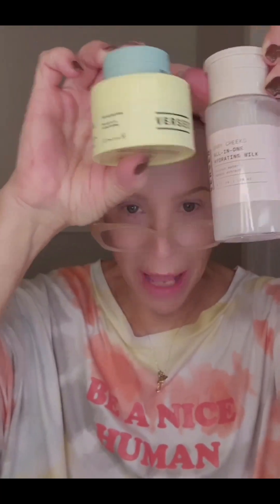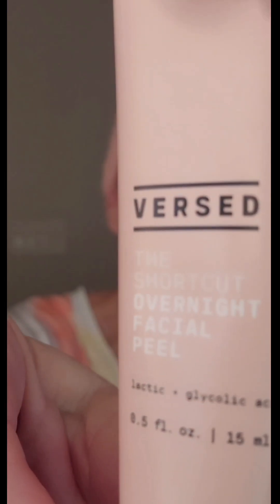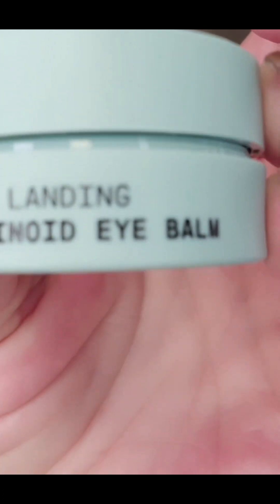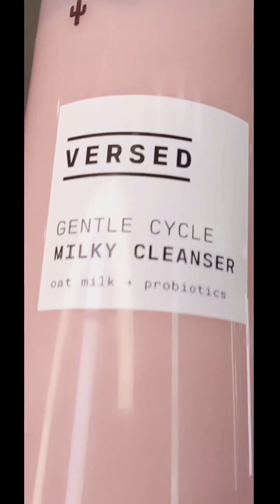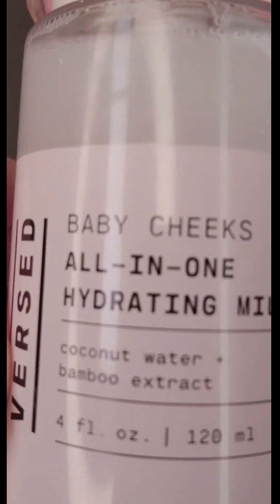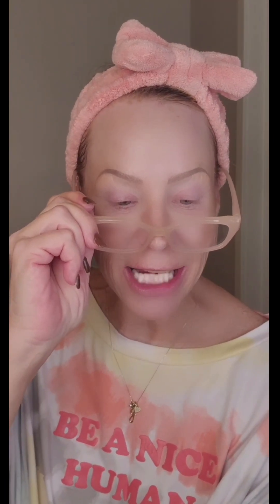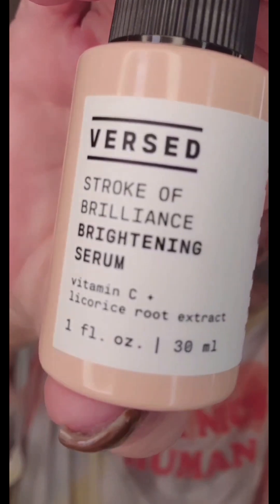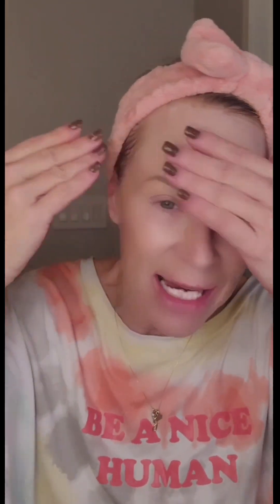VERSED! ALL THINGS VERSED! THE POWER CLEANSING ROUTINE! I LOVE THIS BRAND VERSED!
CLEAN CLEAN CLEAN BRAND! AWESOME PRODUCTS! BUDGET FRIENDLY! SOLD AT TARGET & AMAZON!